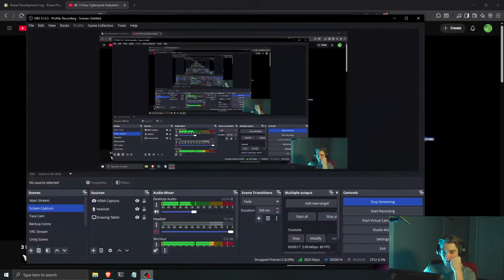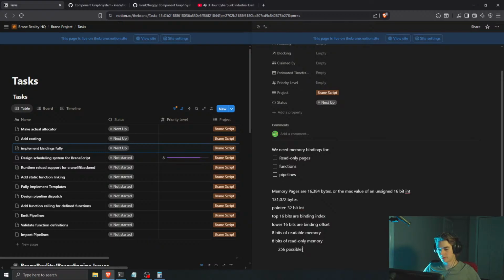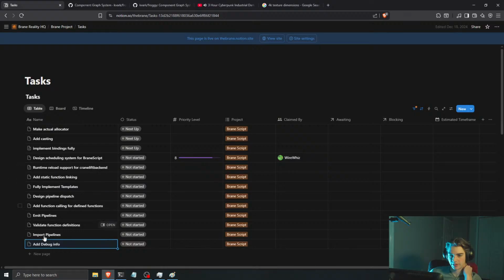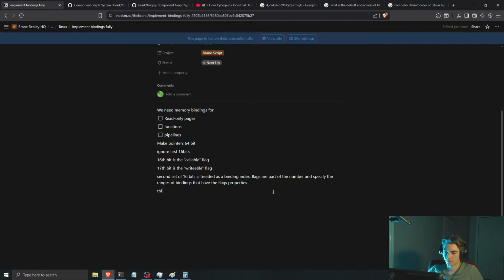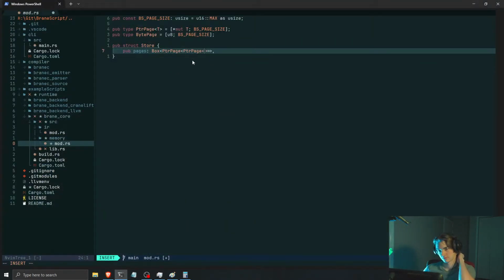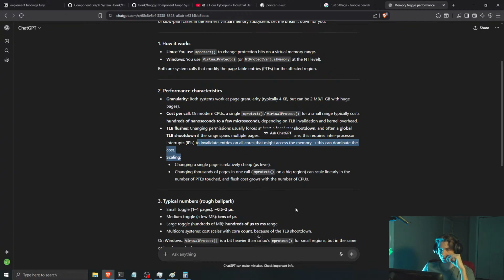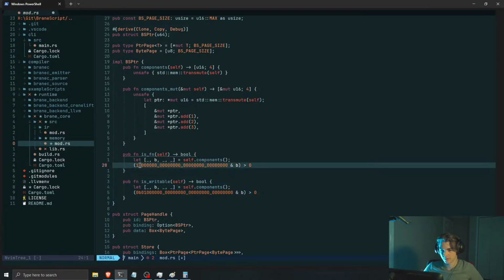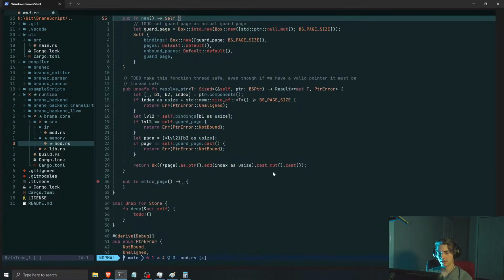Finishing Brane Script | Brane Engine